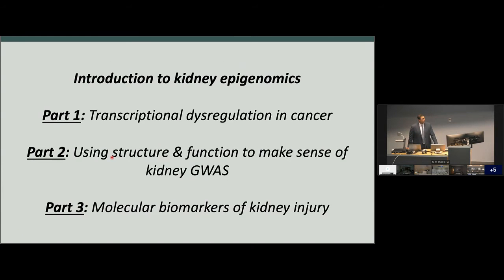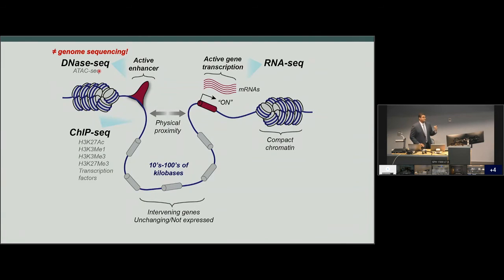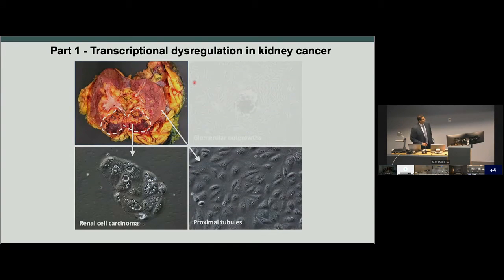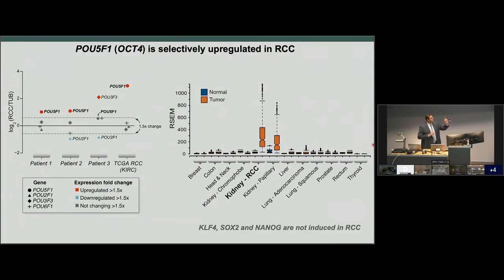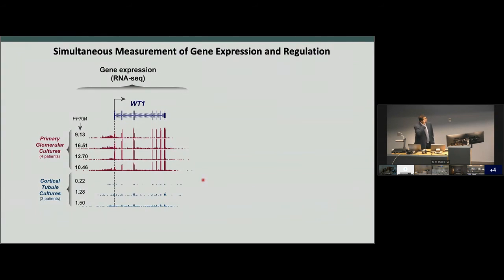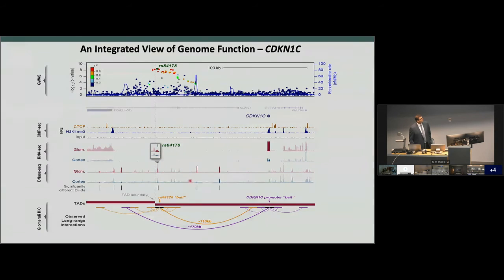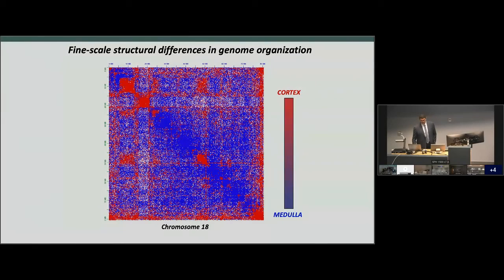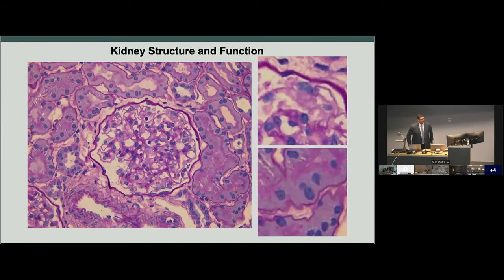Structure and Function of the Kidney Genome - BC Renal Province-wide Rounds (Jan 2020)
Dr. Shreeram Akilesh, an assistant professor at the University of Washington, present his talk “Structure and Function of the Kidney Genome” as part of BC Renal’s province-wide rounds.
He notes that understanding the structure and function of the kidney genome can give us new insights into disease mechanisms and processes that could lead to novel interventions. He discusses kidney genetics (including how the epigenome influences gene expression), kidney cancer, and his research that connects epigenetics, population genetics, gene expression and chromatin conformation. He also discusses ways in which epigenetic signals can be used as kidney injury biomarkers.
0:47:20 – Questions from the Audience